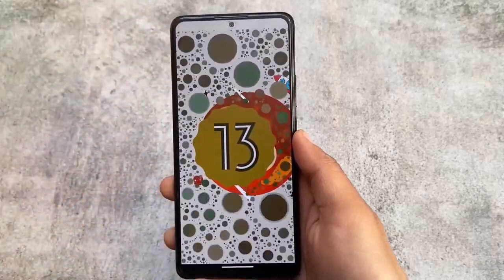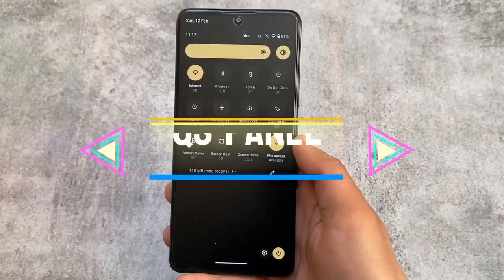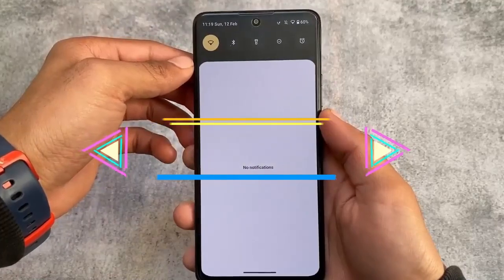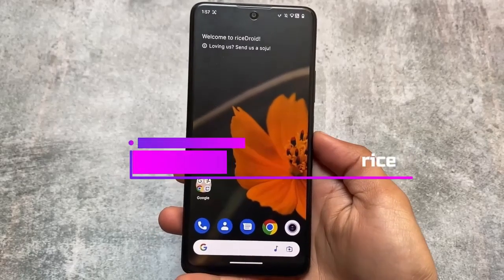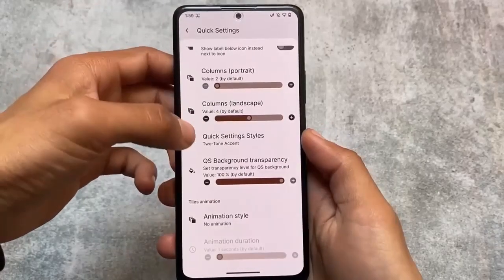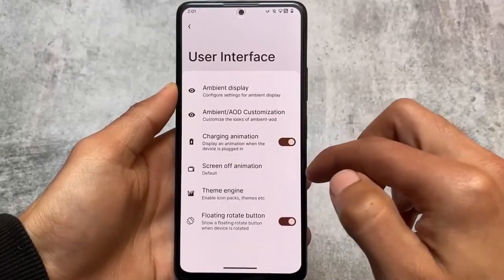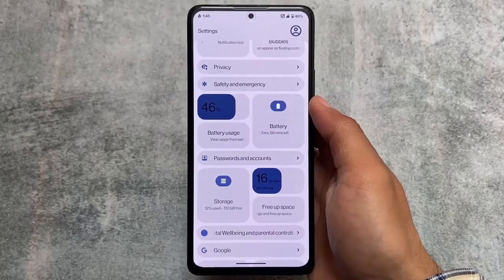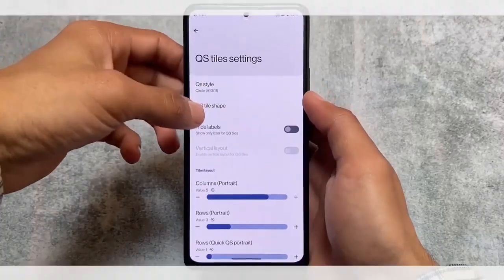Best Custom ROMs ft. February 2023!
Hey guys, What's Up? Everything is good I Hope. In this video, I'm gonna show you the " Best Custom ROMs ft. February 2023! ". Make Sure to watch this video till the end to understand everything.